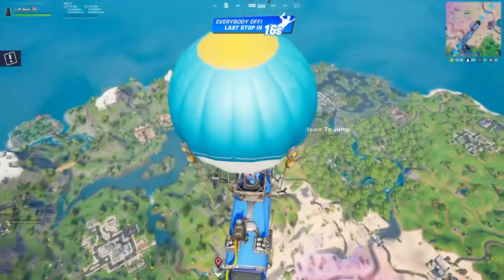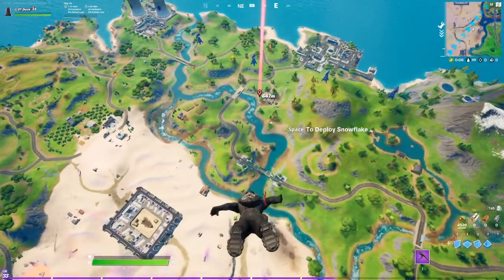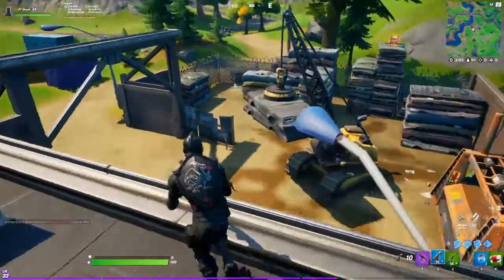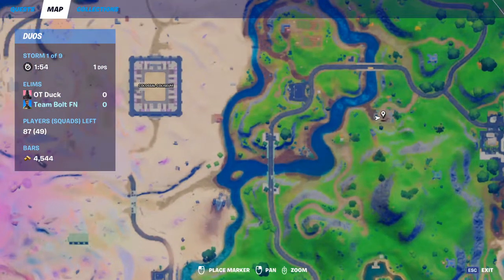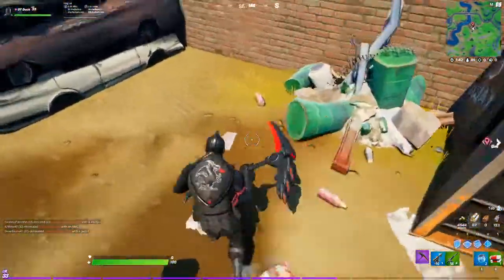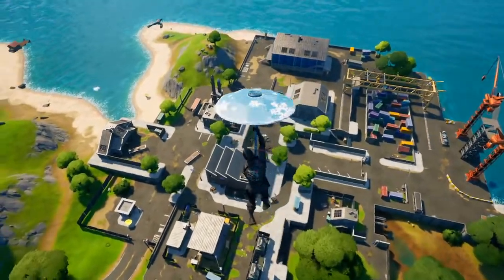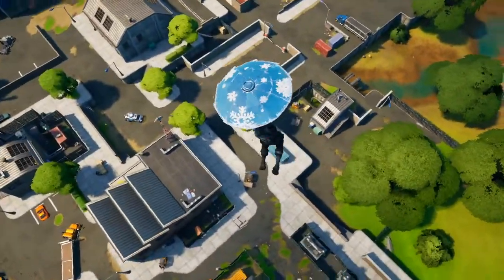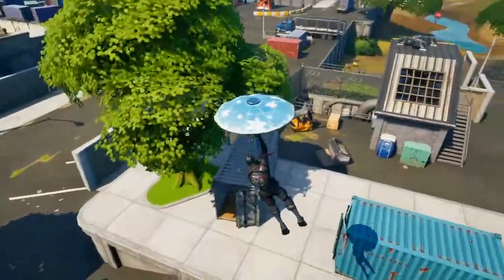FIND CAR PARTS LOCATIONS (ALL 3 LOCATIONS) - FORTNITE (WEEK 2 EPIC QUEST!)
All Week 2 Challenges:
-Destroy Mailboxes 0/5
-Plant evidence in Catty Corner or Flush Factory 0/3
-Find Car Parts 0/3
-Deliver a vehicle from Steamy Stacks to Pleasant Park
-Drive through flaming rings 0/1
-Destroy Dog Houses 0/3
-Find Clues in Pleasant Park, Holly Hedges and Lazy Lake 0/3
-Damage with Legendary Weapons